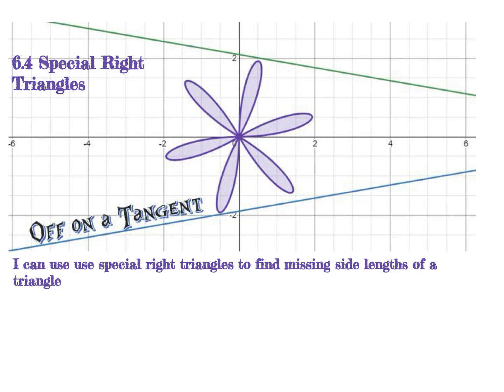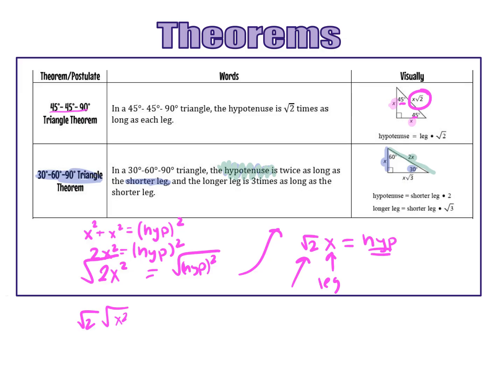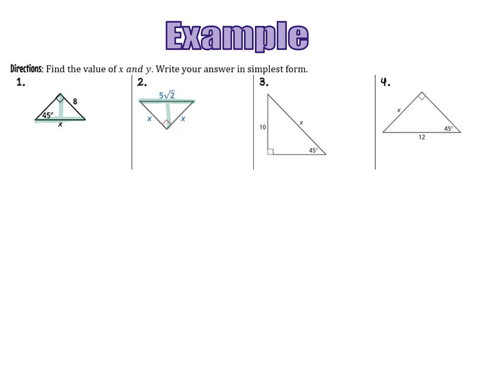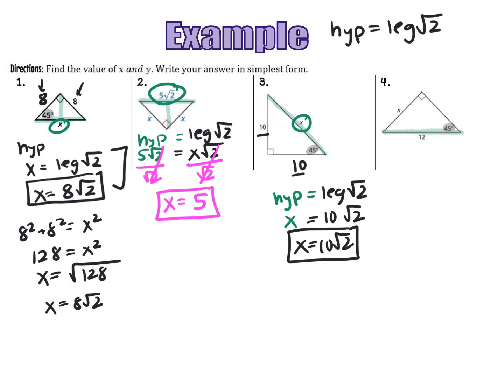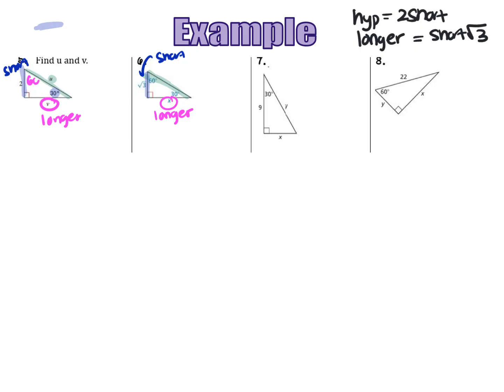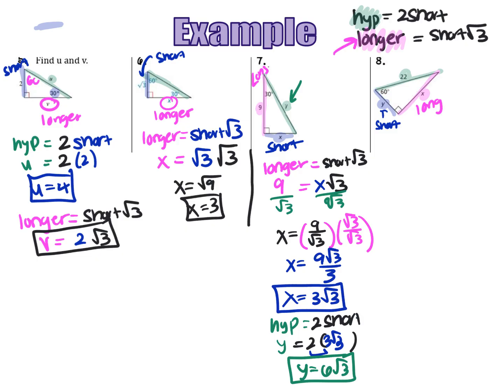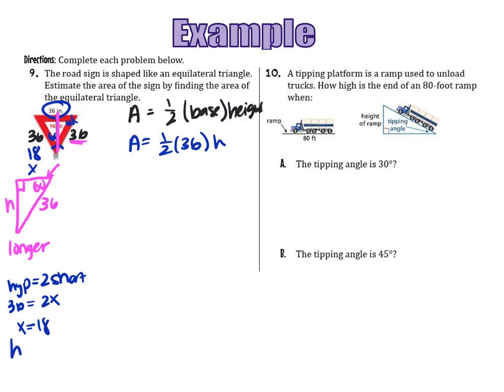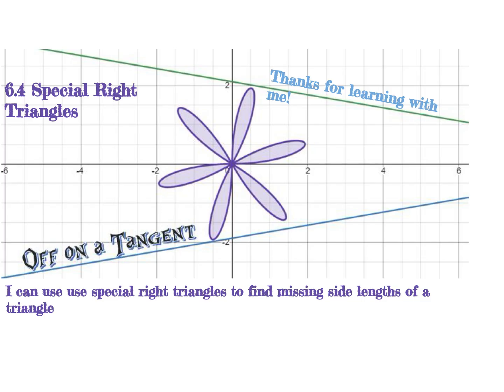6.4 Special Right Triangles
In this video we learn how to use 45-45-90 and 30-60-90 triangles to find missing side lengths.  We also learn how to rationalize the denominator.